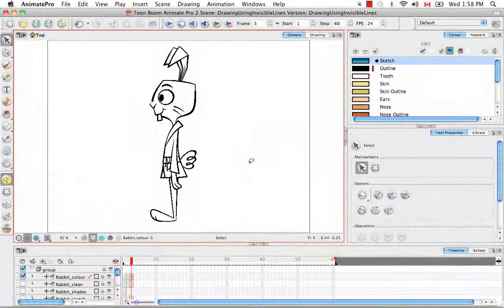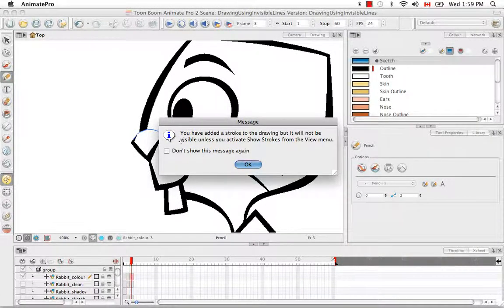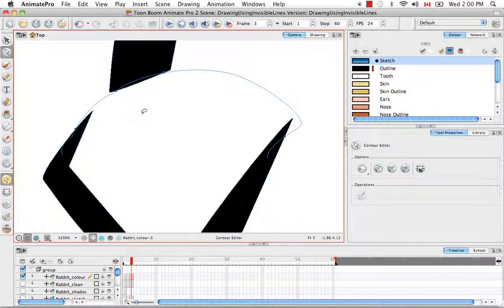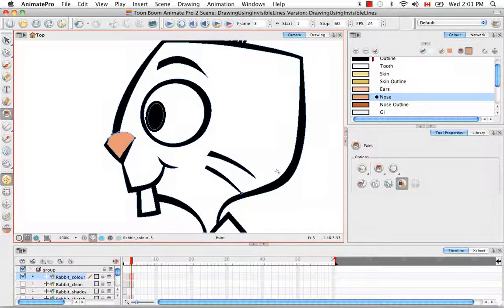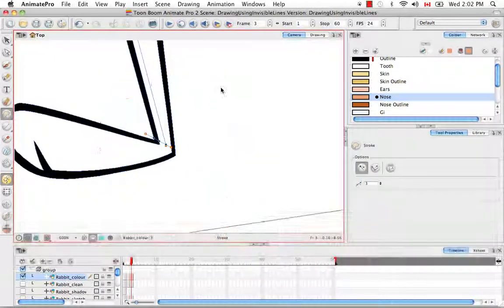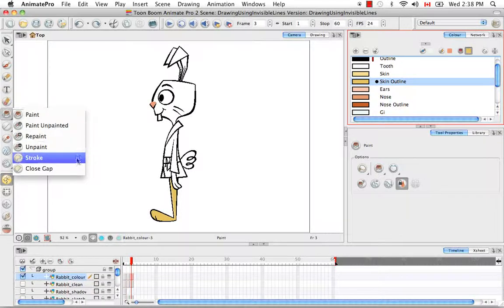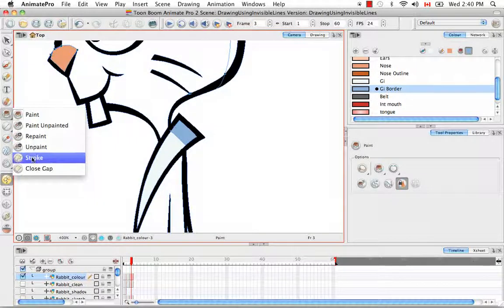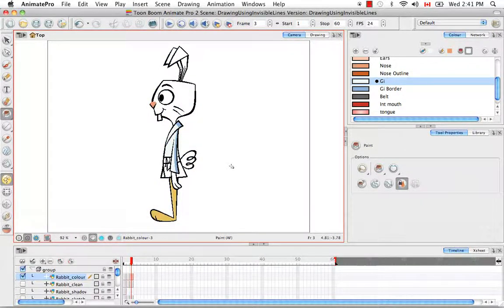23. Animate - Animate Pro Tutorials: Drawing Using Invisible Lines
Drawing Using Invisible Lines